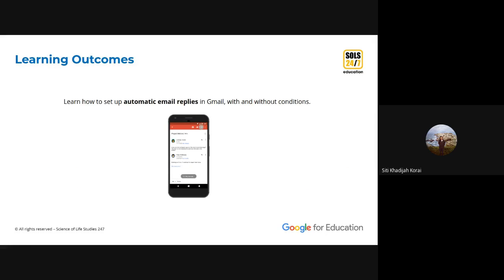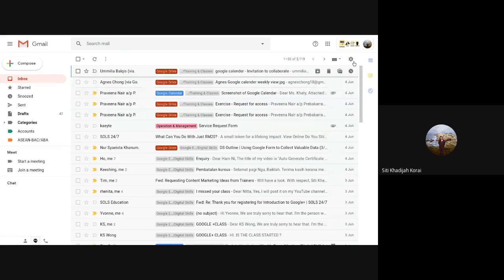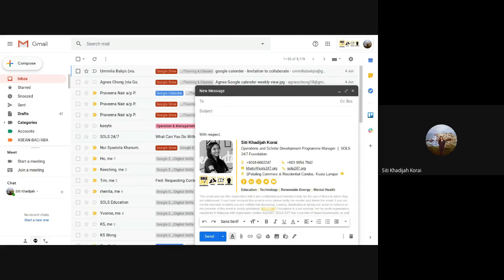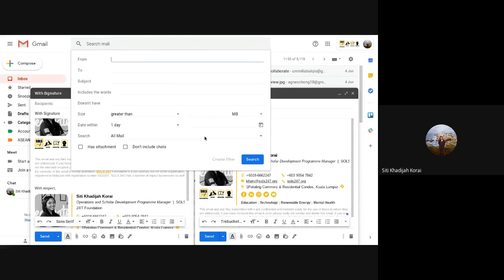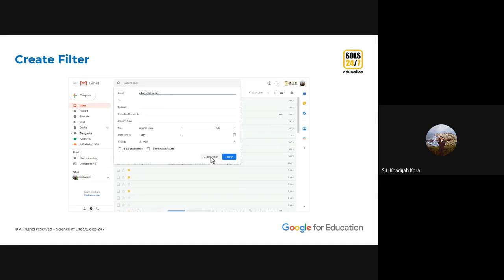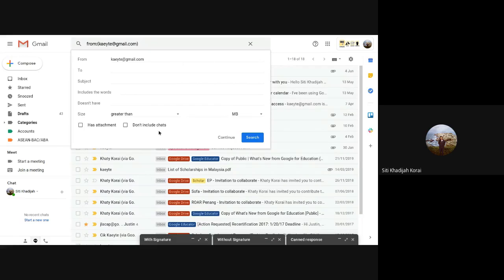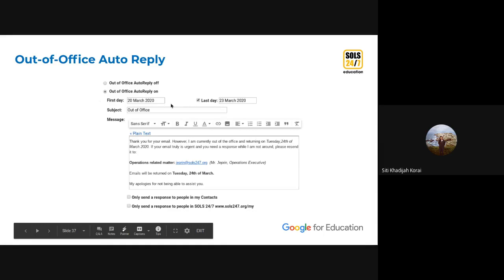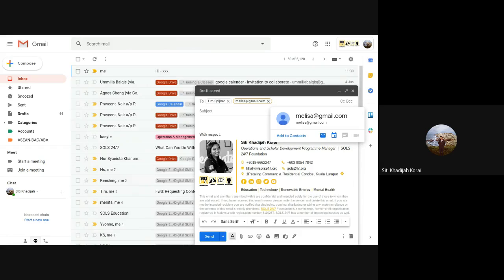Automatic Response in Gmail Tutorial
Target group: Teachers, Adult learners

Teachers level: Beginner

Topics covered: Gmail

Learning outcome: Participants will learn to set up automatic email replies in Gmail, with and without conditions. We will be using canned responses and out of office automatic reply.